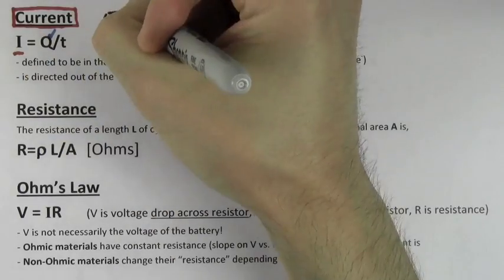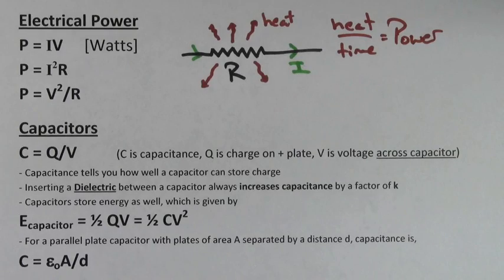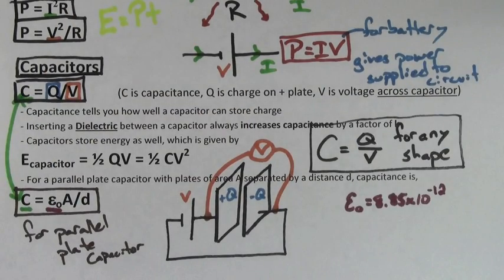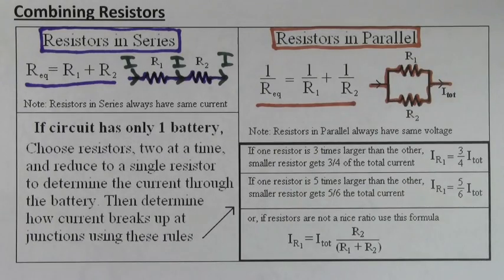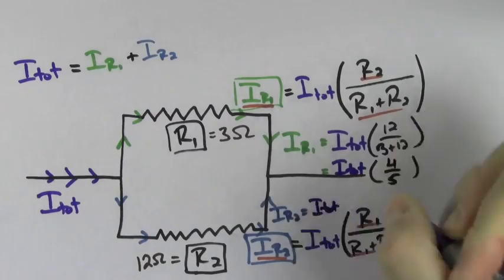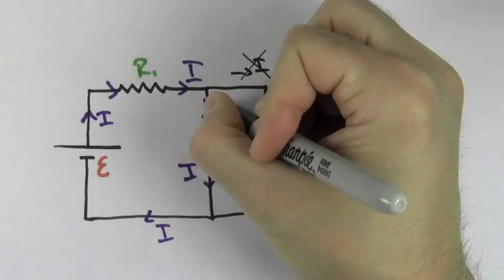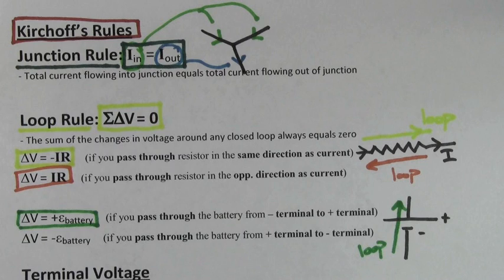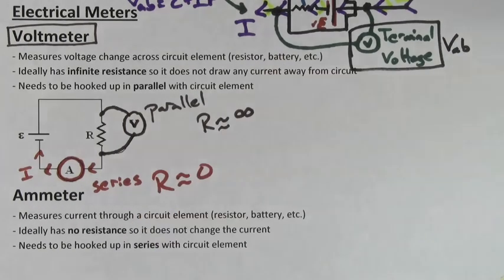Circuits (AP Physics SuperCram Review)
Watch these videos in the weeks before the Physics AP exam to help you review.

Here are the review sheets for the AP Physics exam